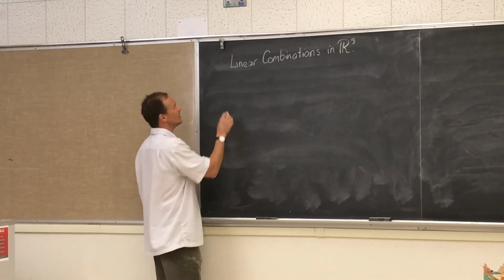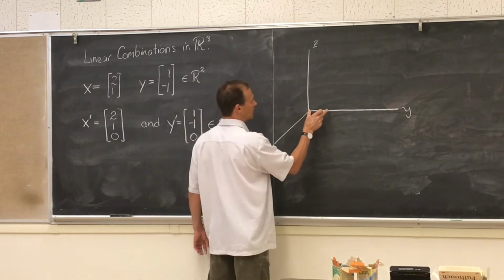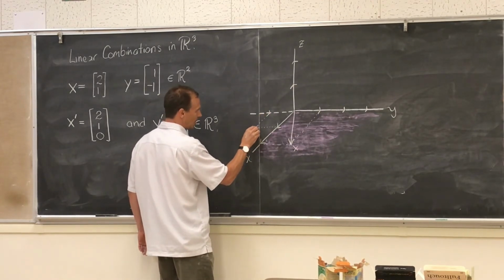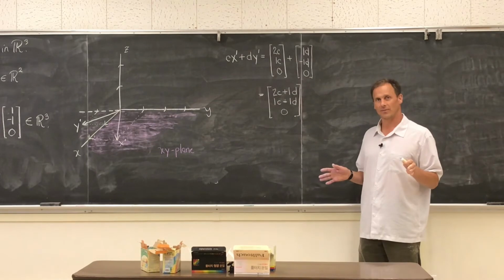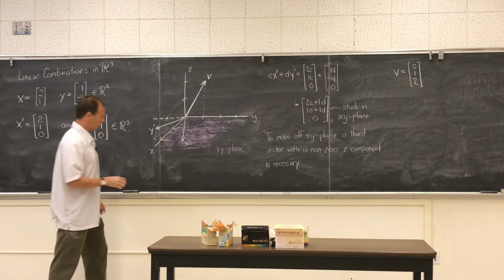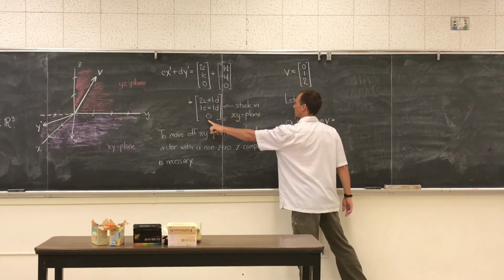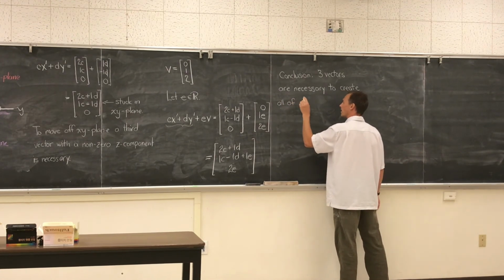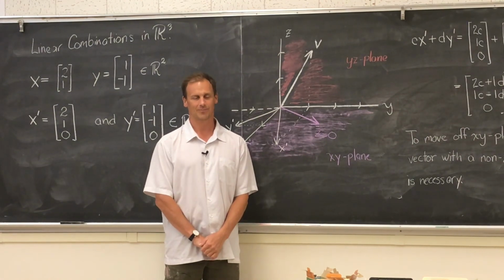1 1 Linear Combinations 3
We look at the three dimensional picture of a linear combination.